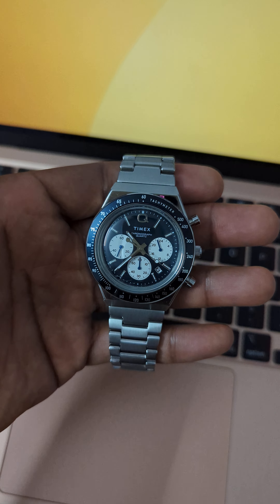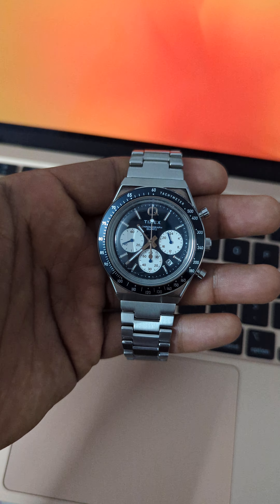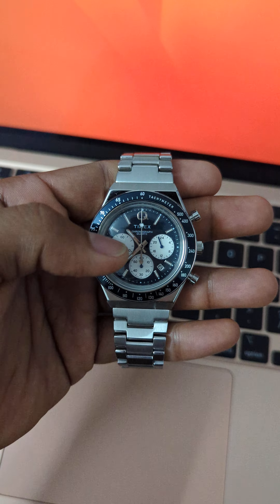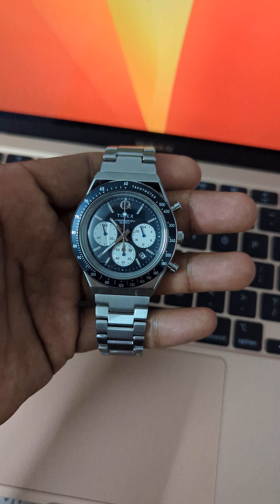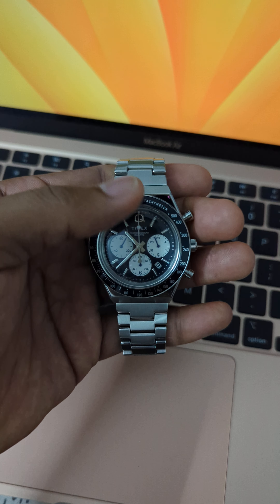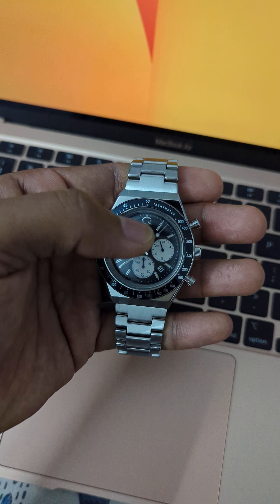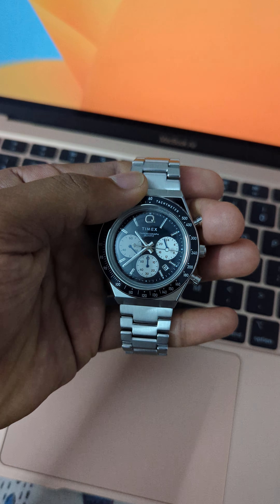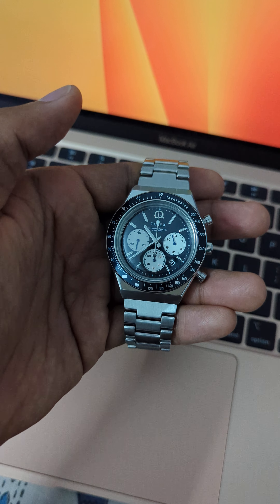How a chronograph works.. Timex Q Chronograph